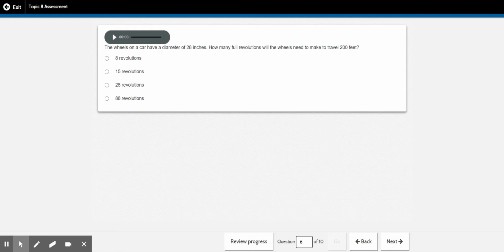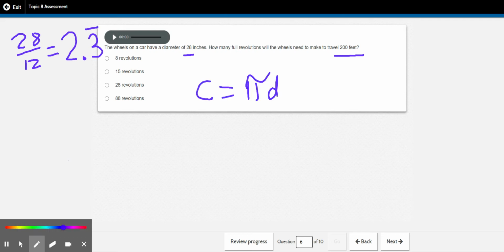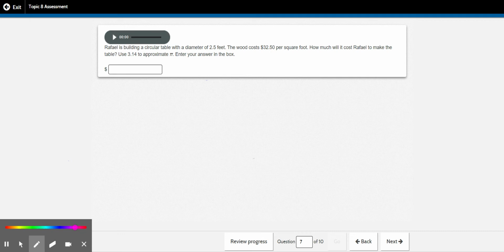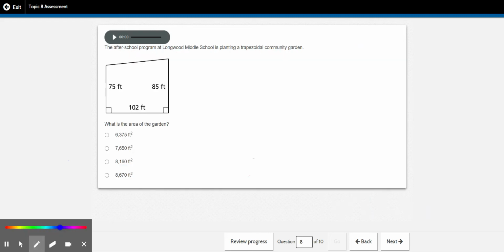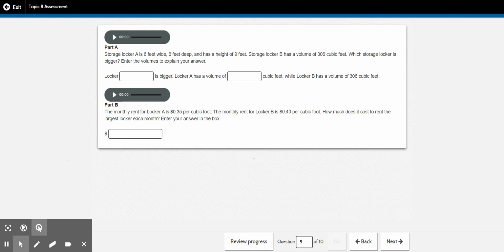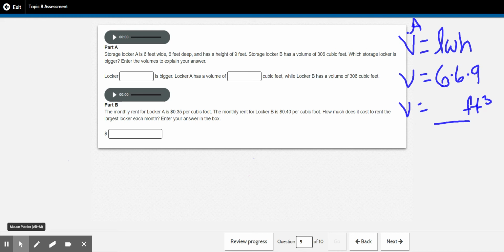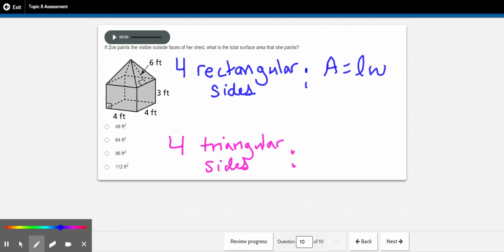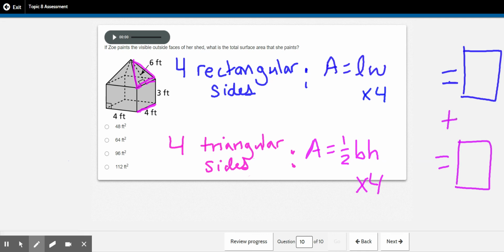Topic 8 Review #6 - 10